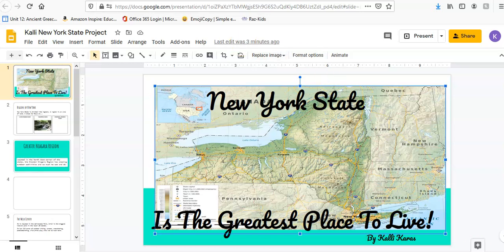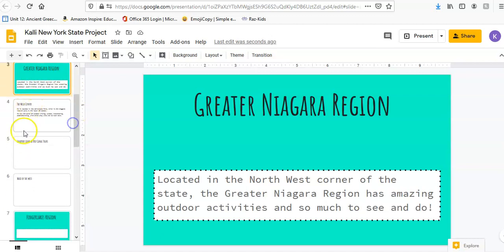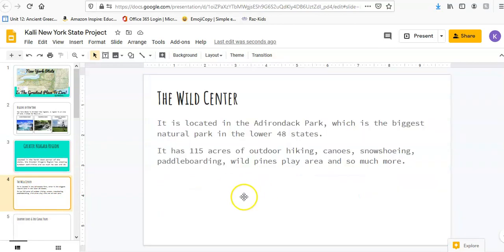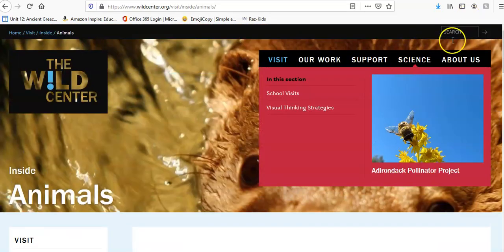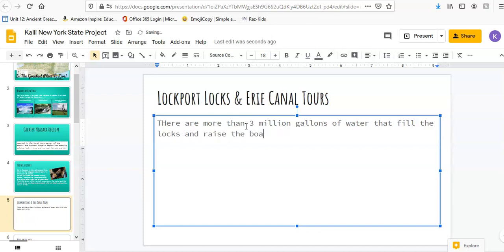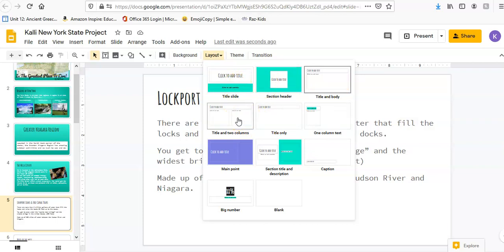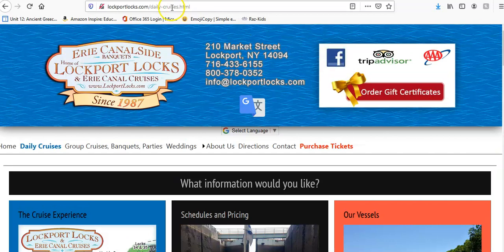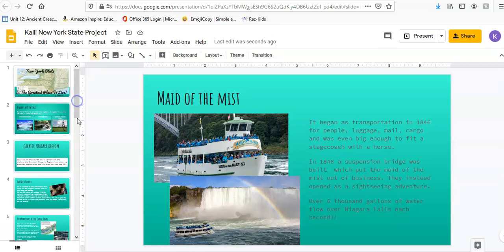Slides Pt 2